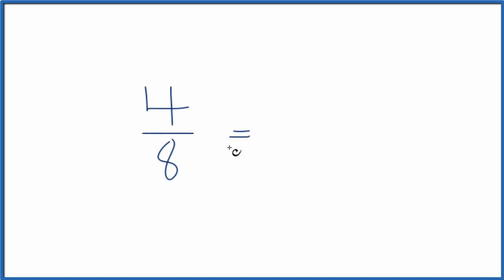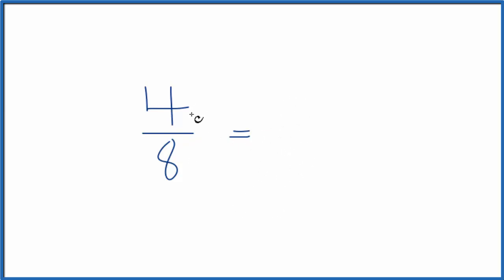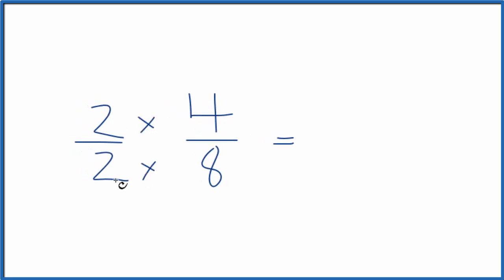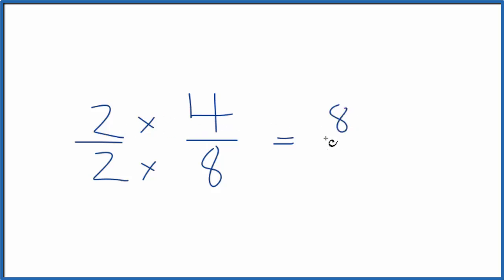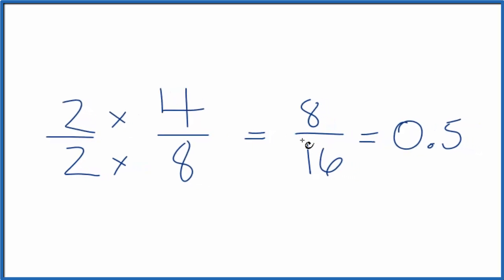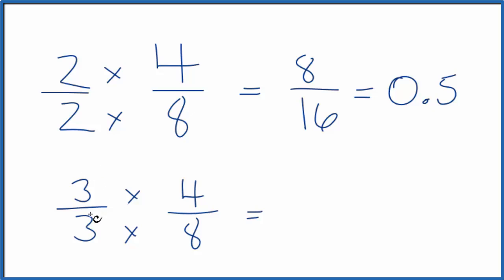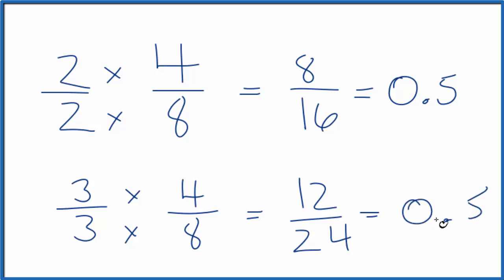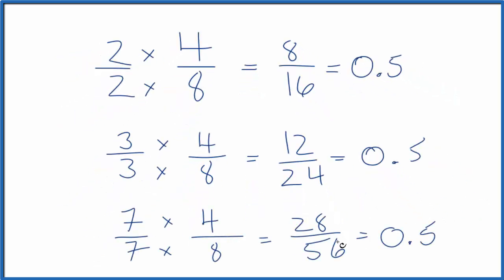How to Find Equivalent Fractions for 4/8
If we multiply:

 4/8   x   2/2  = 8/16

We could also divide both 4 and 8 by 4 to simplify  1/2.  That would give another equivalent fraction for 4/8.